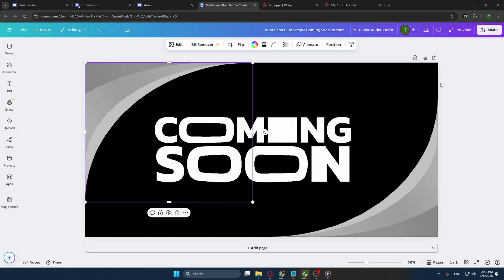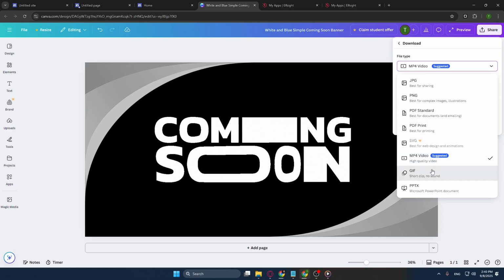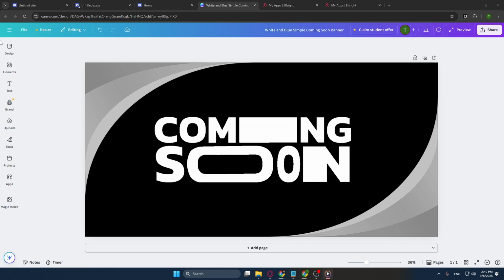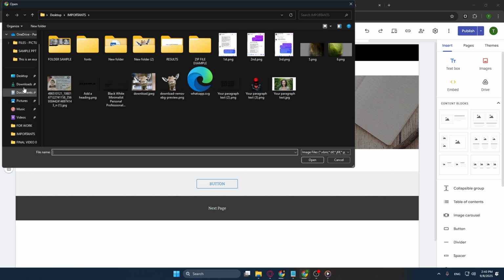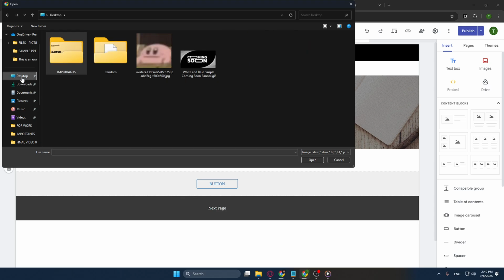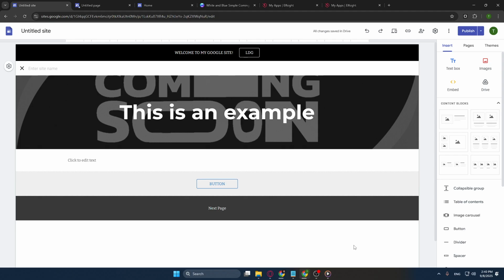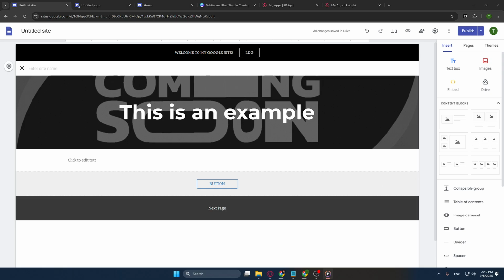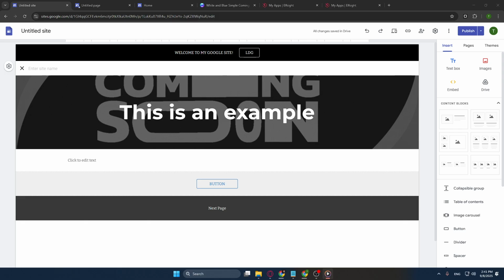How To Add Moving Or Animated Banner In Google Sites [2026 Guide]